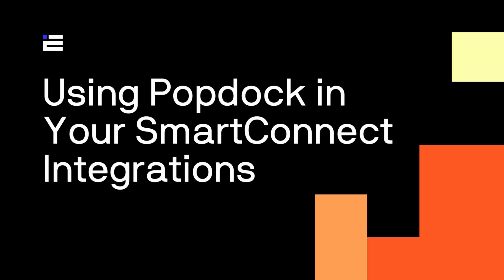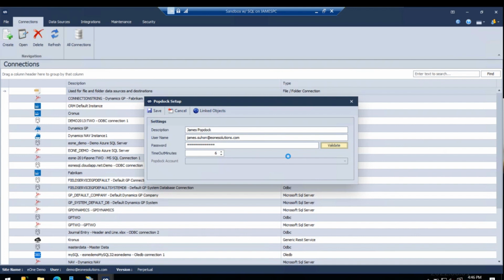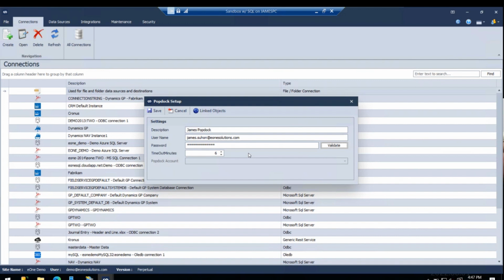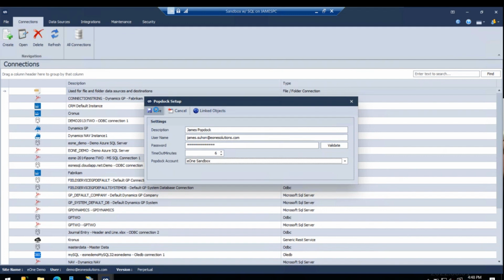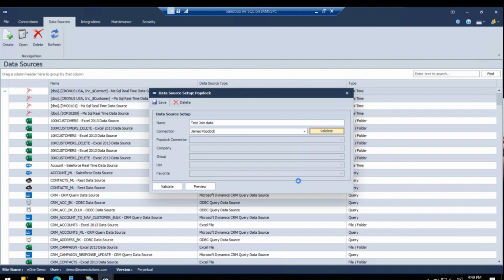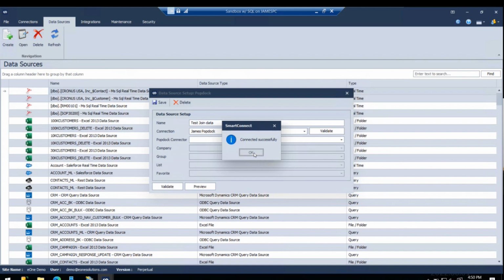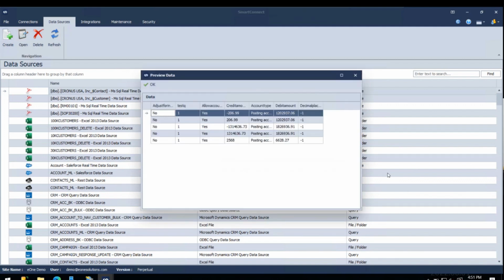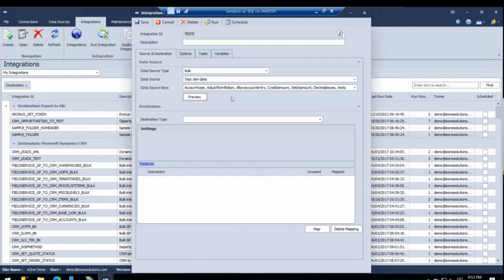Using Popdock in Your SmartConnect Integrations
In this video, James will go into detail on how to use Popdock in SmartConnect with your integrations. You'd want to do this to enhance your SmartConnect integrations for real-time data access, customizable views, seamless cross-system merging, and simplified data management.